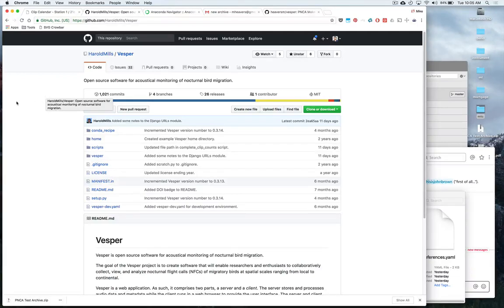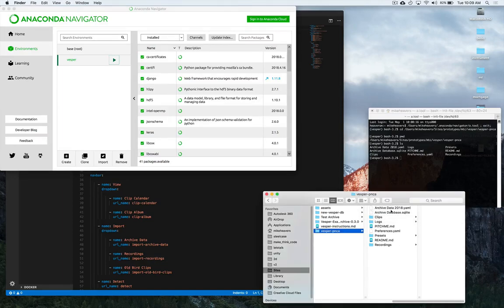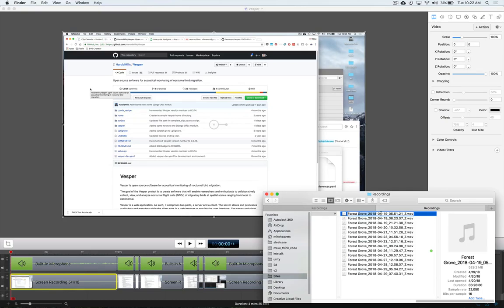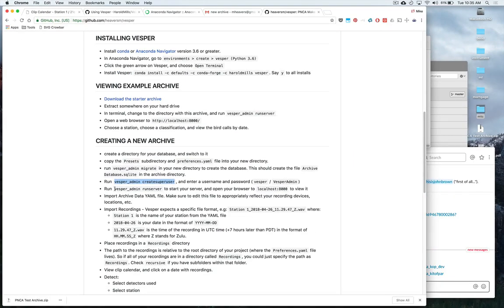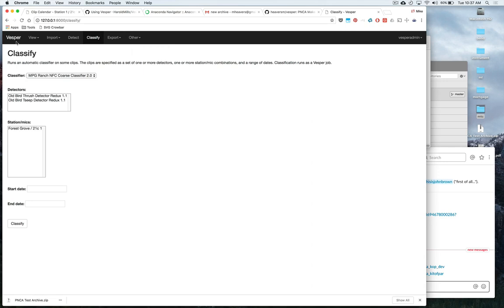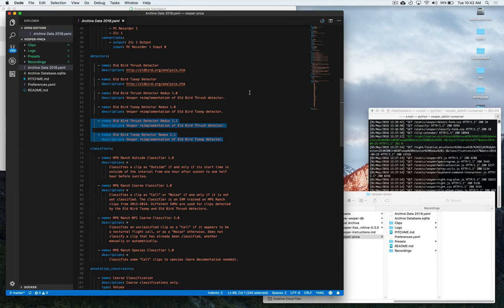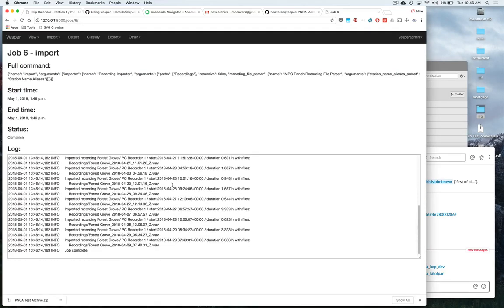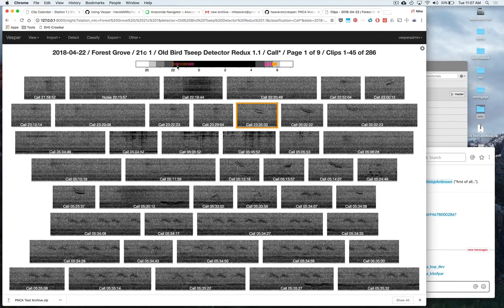How to install and use Vesper for classifying and identifying nocturnal bird migration calls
Installing and using Vesper by Harold Mills for PNCA's Make+Think+Code program hackathon Sensing the Environment. Vesper is Python-based software utilizing TensorFlow to attempt to classify birdsong recorded with detectors such as Old Bird, separating noise from nocturnal bird calls in order to track bird migration.